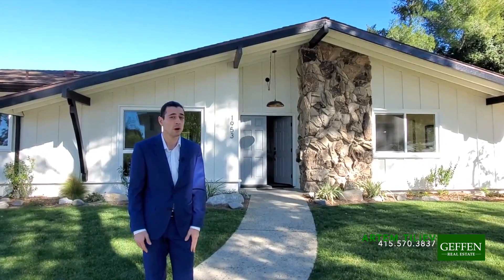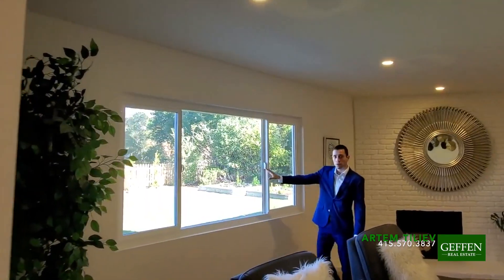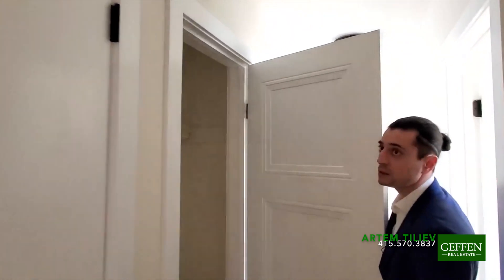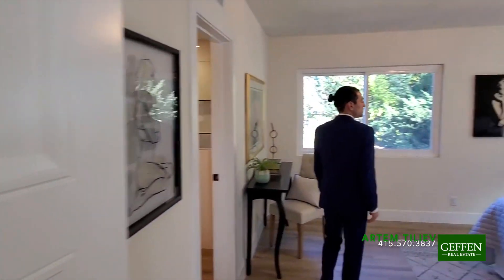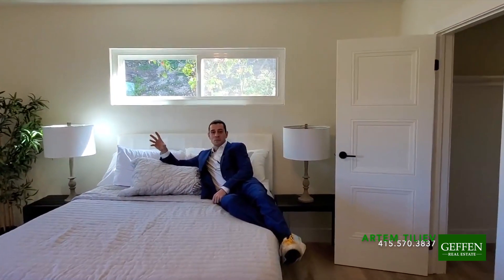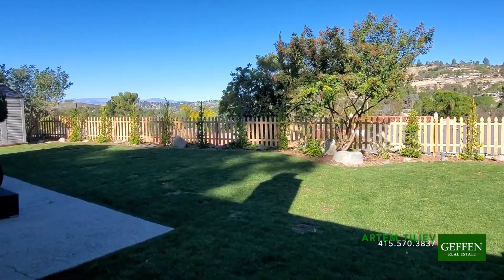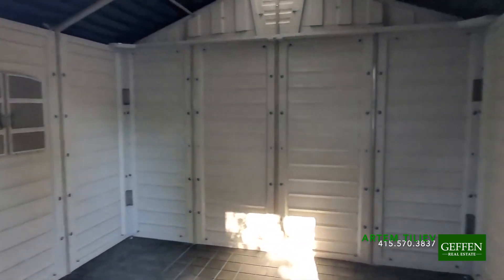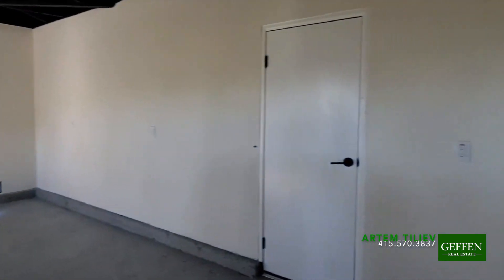Ranch Style Home in Thousand Oaks, California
Artem is touring this captivating single family home in New Meadows neighborhood. This property is newly renovated and is now for sale.

Artem Tiliev
Geffen Real Estate
DRE#02159658